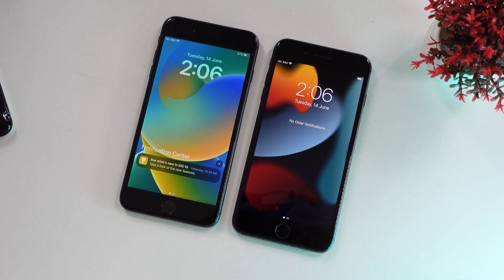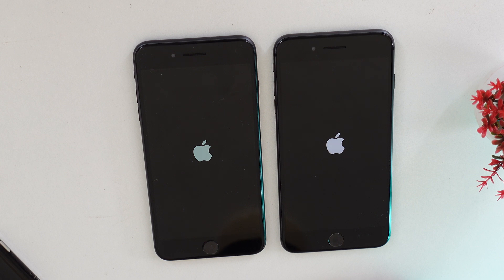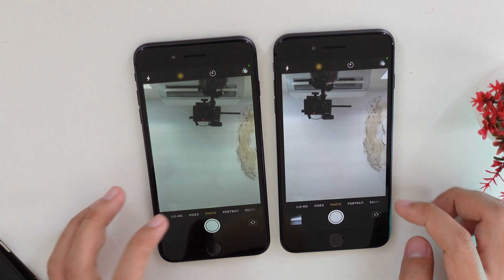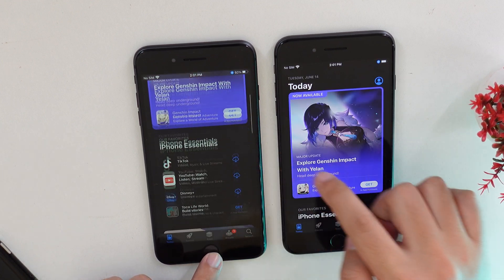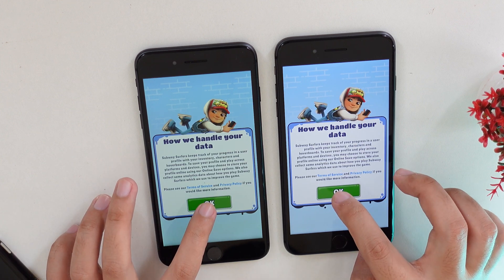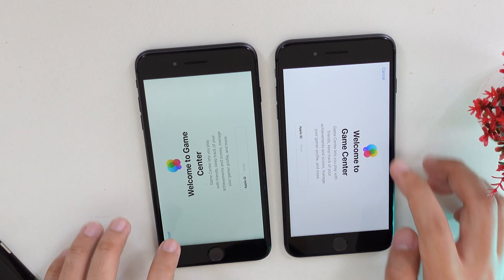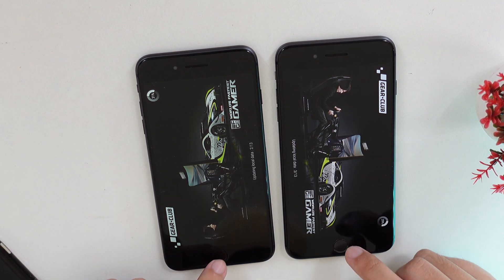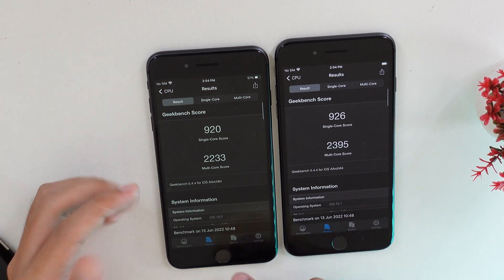iOS 16 Vs iOS 15 On iPhone 8 Plus ! (Speed Comparison)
Let's look at iPhone 8 Plus iOS 16 vs iOS 15 Speed Comparison